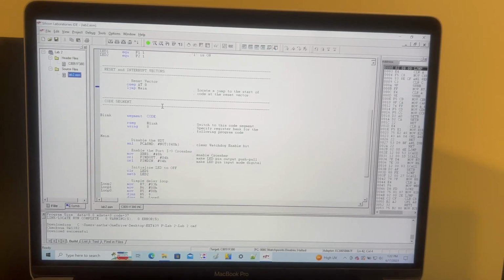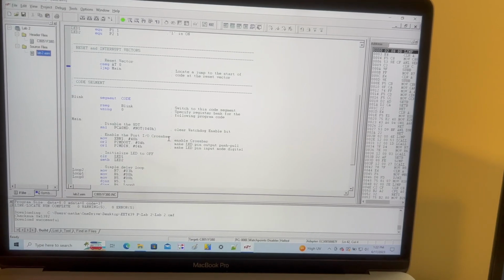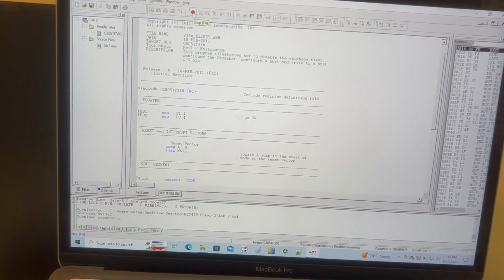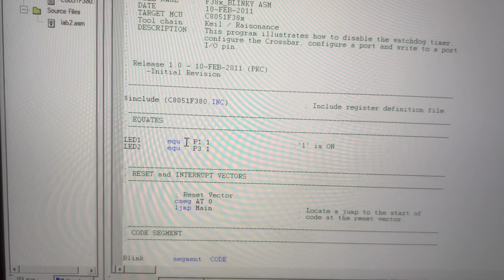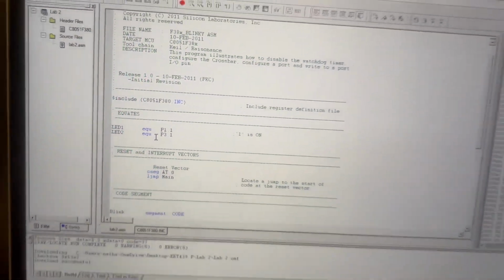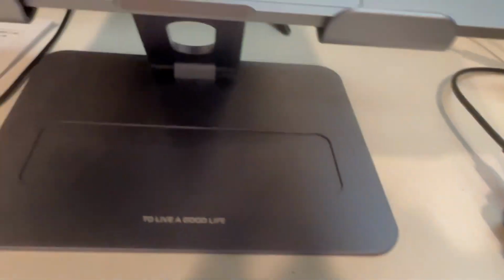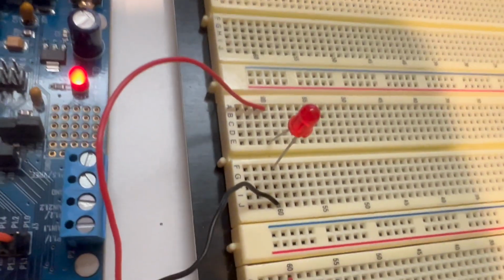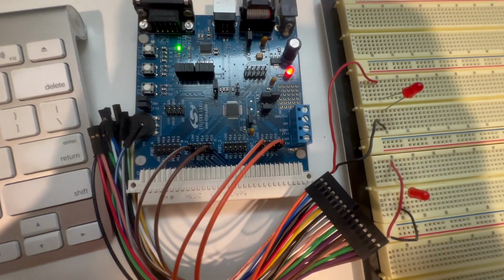Lab 2 EET439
Demonstration and explanation of testing 8051 microcontroller and its ports